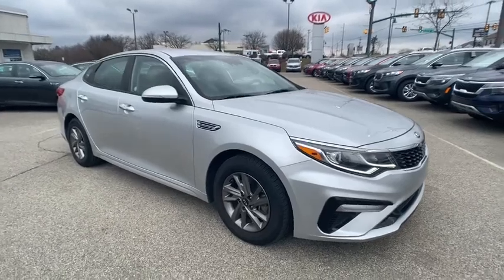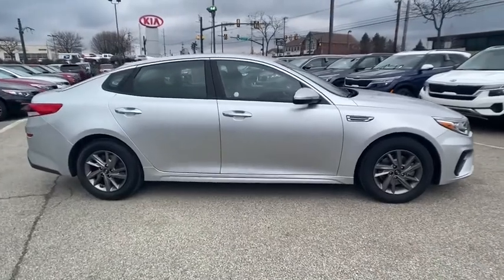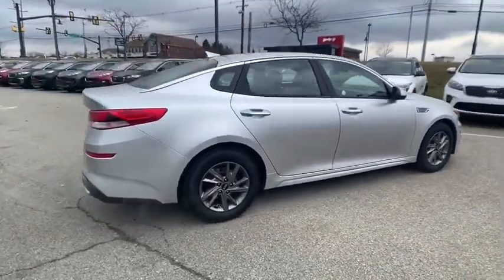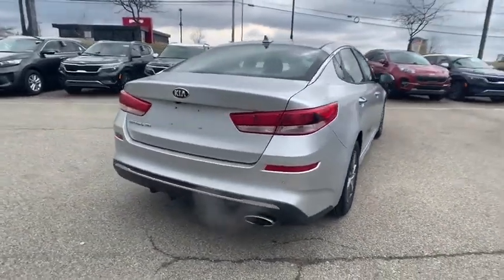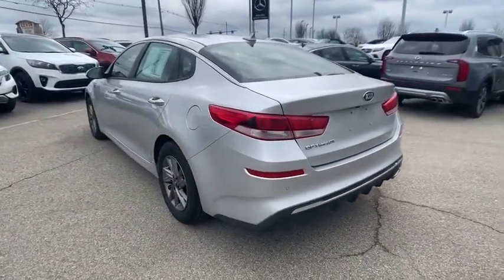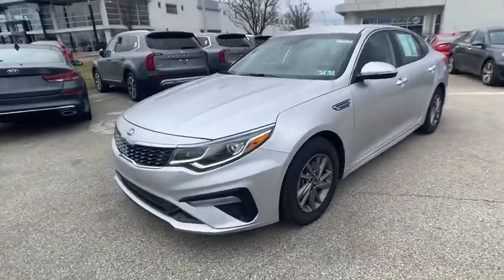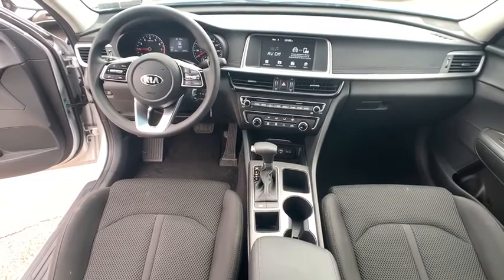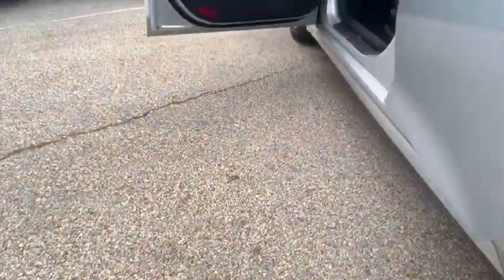2019 Kia Optima Wexford, Pittsburgh, Irwin Monroeville McKeesport Murrysville, PA U19922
Used 2019 Kia Optima available in Wexford, Pennsylvania at Jim Shorkey Ford. Servicing the Pittsburgh, Irwin, Monroeville, McKeesport, Murrysville, PA area.